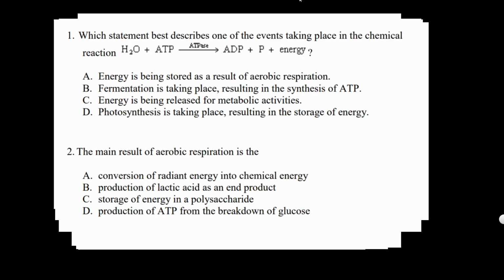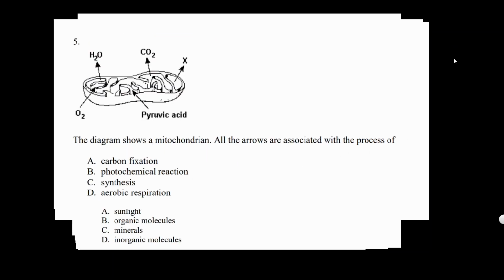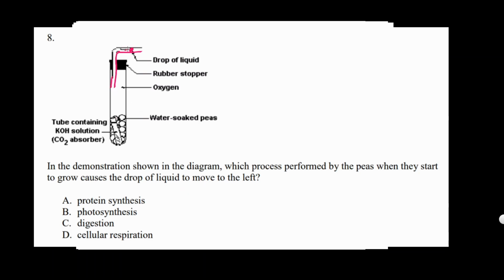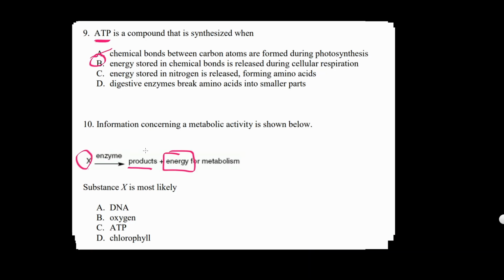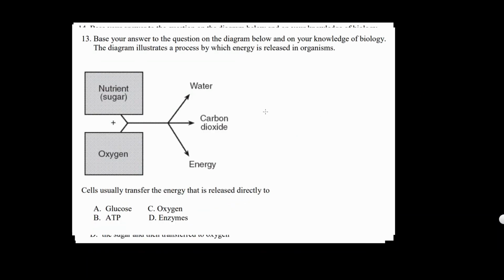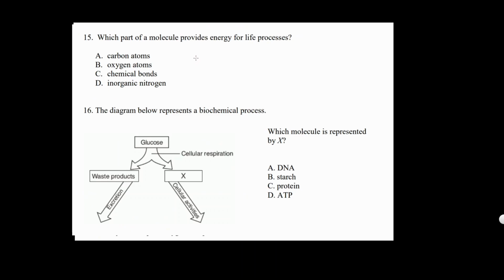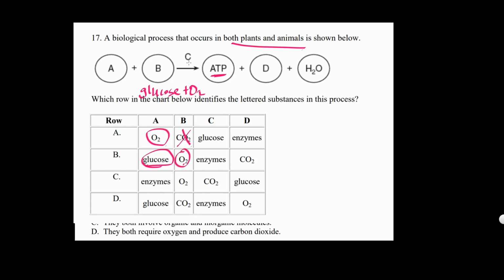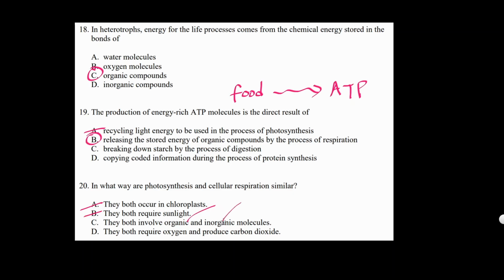Cellular Respiration Test glycolysis Krebs cycle ETC quiz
0:12 Problem 01
1:02 Problem 02
1:24 Problem 03
1:39 Problem 04
2:02 Problem 05
2:39 Problem 06
2:44 Problem 07
2:59 Problem 08
4:16 Problem 09
4:40 Problem 10
5:21 Problem 11
5:46 Problem 12
6:31 Problem 13
7:11 Problem 14
7:51 Problem 15
8:23 Problem 16
9:02 Problem 17
9:57 Problem 18
10:20 Problem 19
10:50 Problem 20